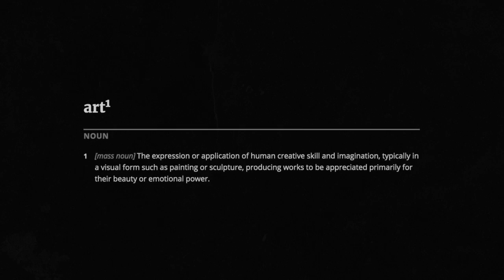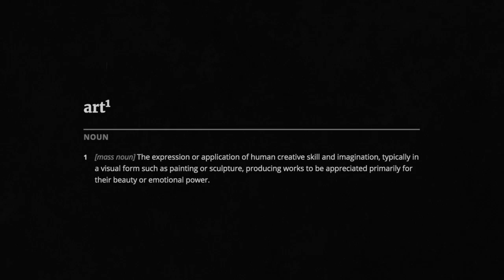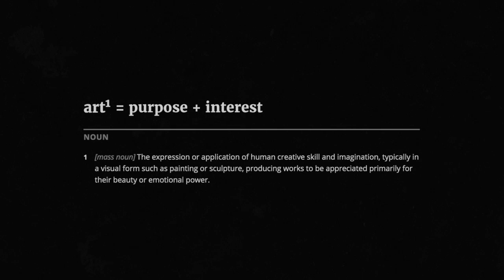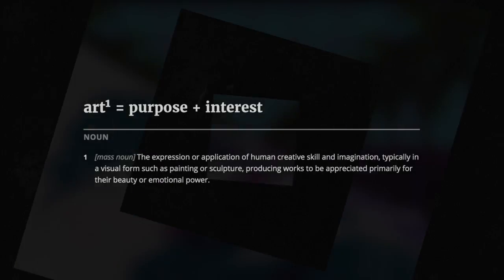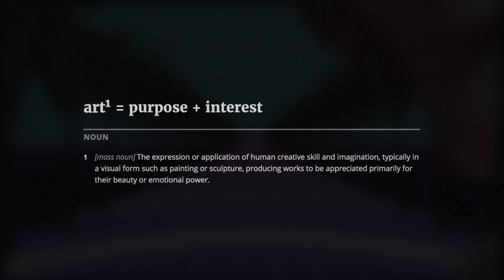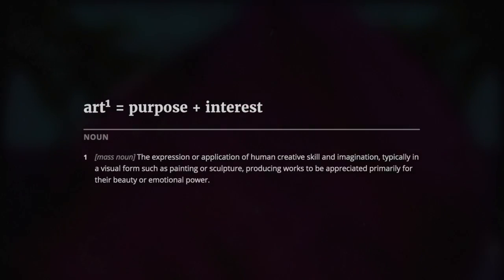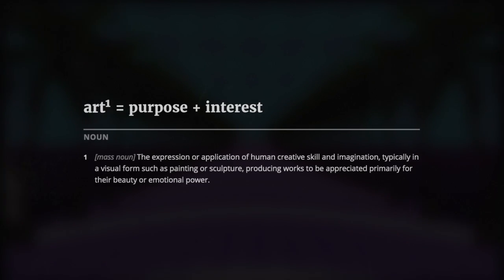Editing: Theory and Practice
Rad People:
Jesse Deal
Lukas Bonny
Asger Pedersen